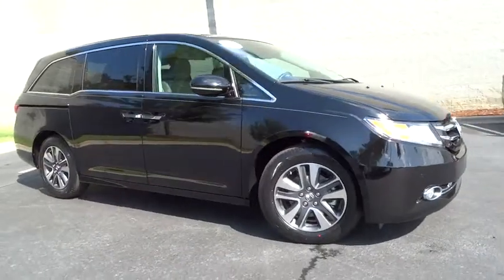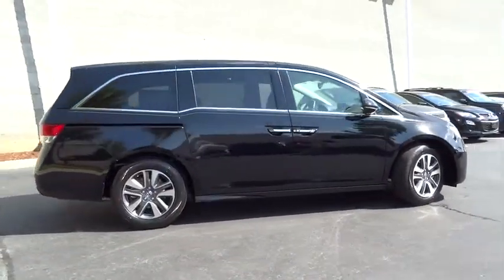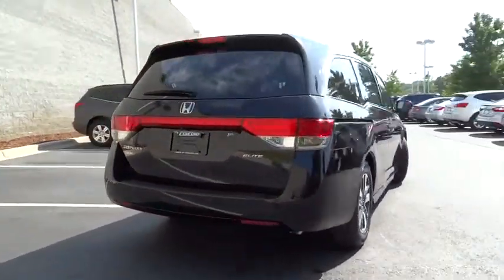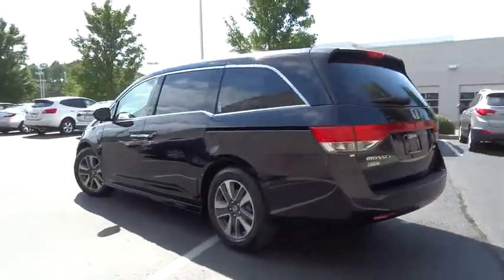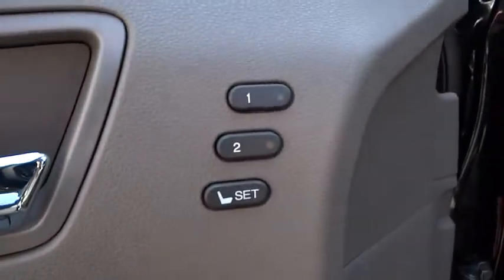2015 Honda Odyssey Concord, Charlotte, Gastonia, Matthews, Huntersville, NC H150089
2015 Honda Odyssey
Hendrick Honda of Concord: Servicing Concord, NC near Charlotte, Gastonia, Matthews, and Huntersville North Carolina.
2015 Honda Odyssey 5dr Touring Elite - Stock#: H150089 - VIN#: 5FNRL5H9XFB007966